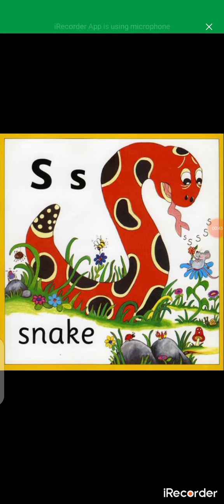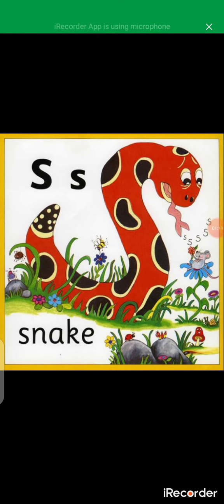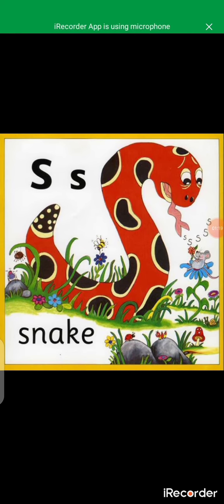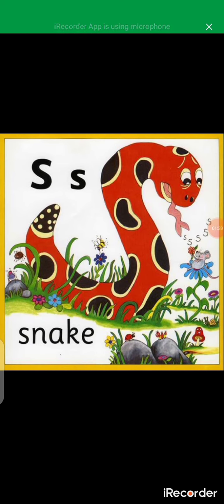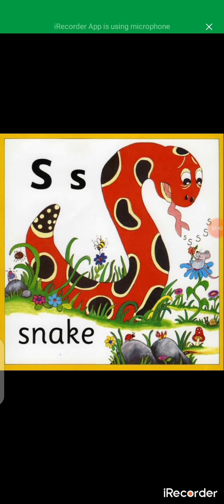Phonics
saying letter S sound